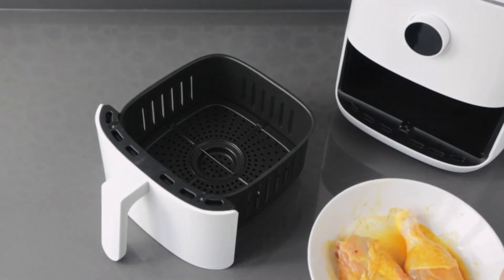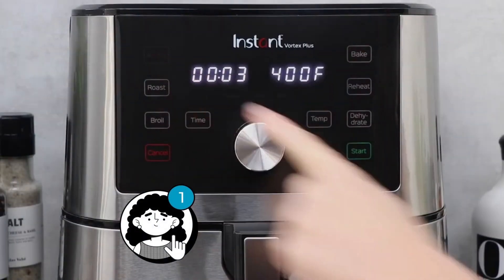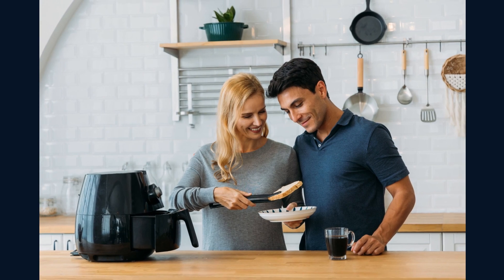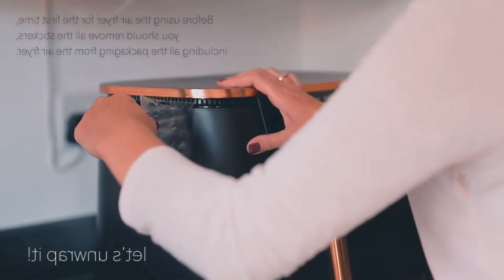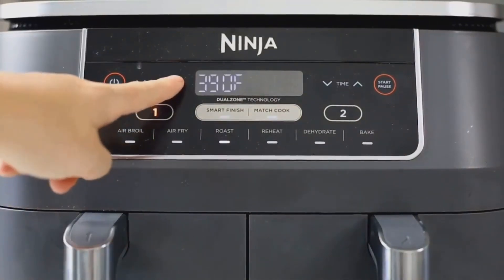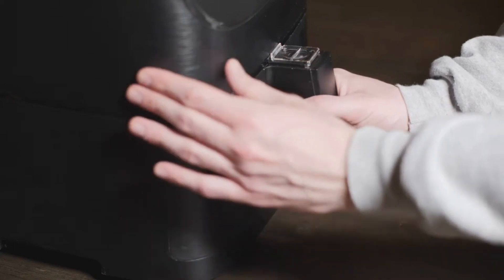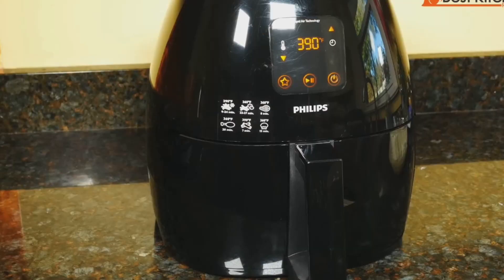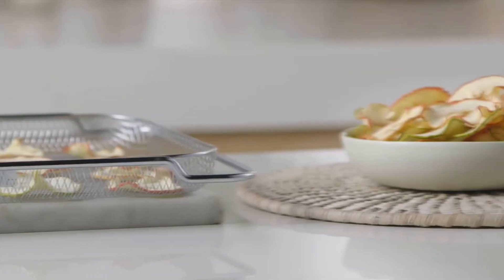Top 5 BEST Air Fryers of 2023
Links to the Best Air Fryers 2023 are listed below.

► 1. Instant Vortex Plus 6-in-1 Air Fryer
► 2. Ninja Foodi 6-in-1 XL 2-Basket Air Fryer
► 3. Cosori Air Fryer Max XL
► 4. Philips Essential Airfryer XL
► 5. Breville Smart Oven Air Fryer Pro

Share this with someone who needs to see this!